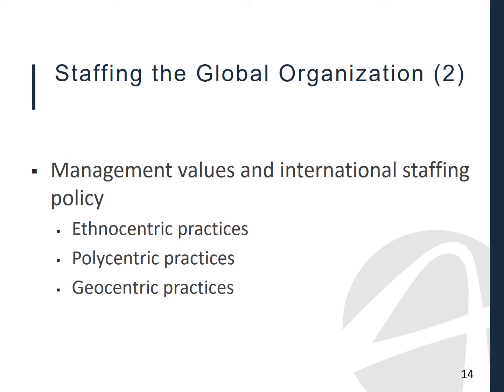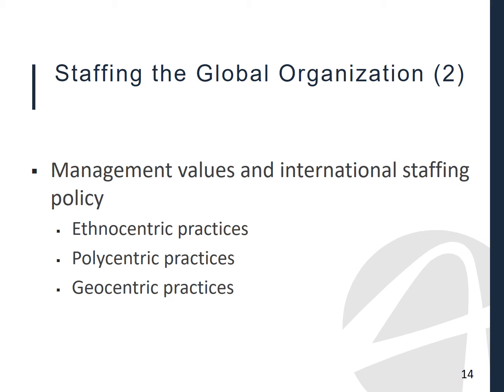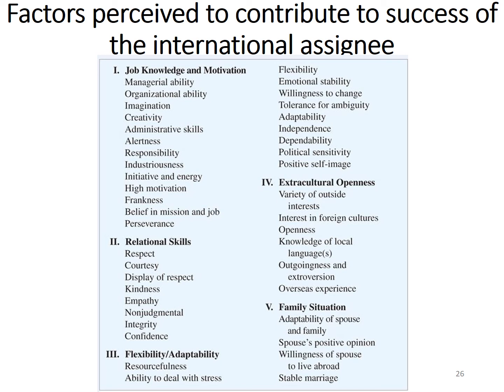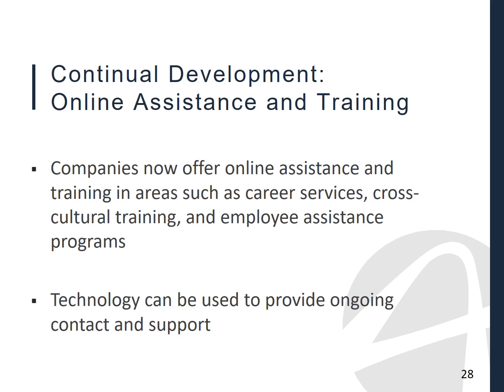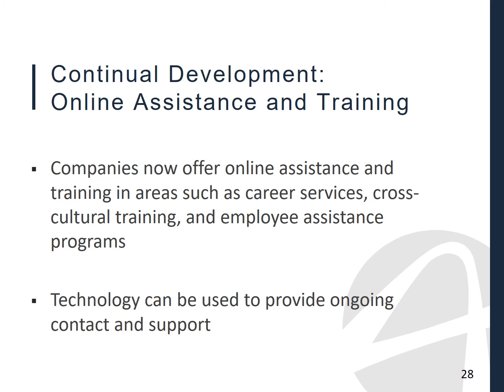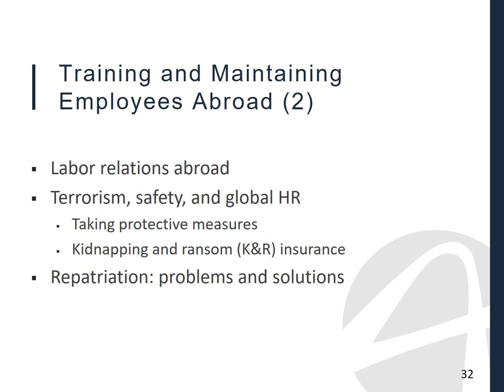Session 11 Developing one's career internationally 2017